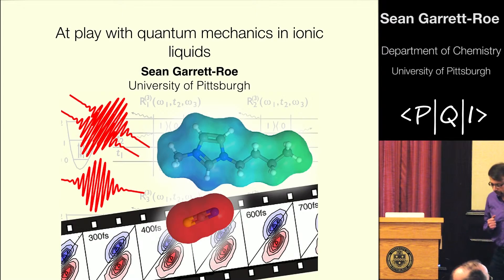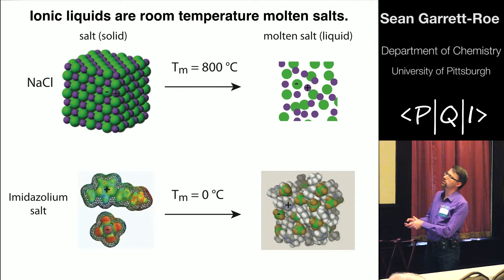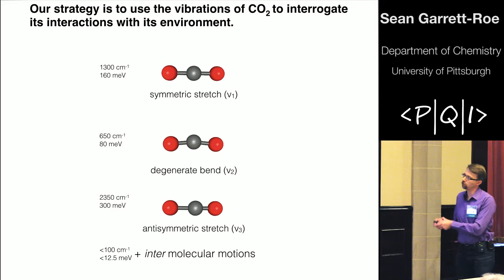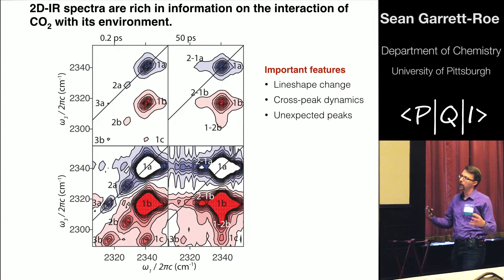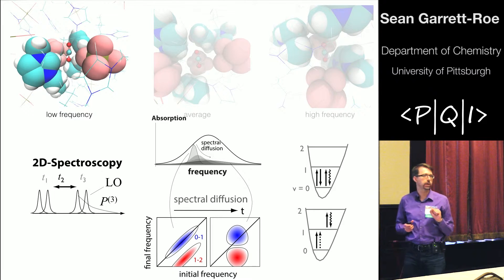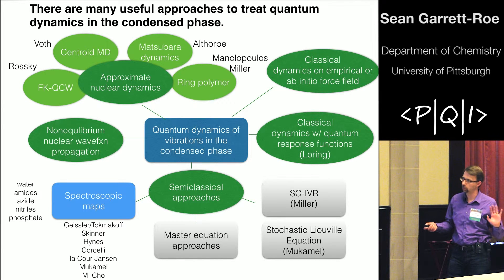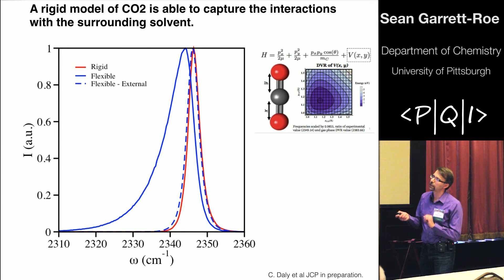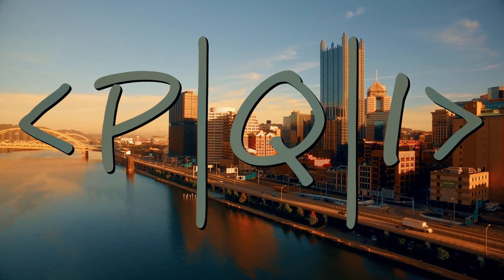PQI2016 Sean Garrett-Roe: At Play with Quantum Mechanics in Ionic Liquids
At Play with Quantum Mechanics in Ionic Liquids

Sean Garrett-Roe (Chemistry, University of Pittsburgh)

4/20/2016

Sean Garrett-Roe presents the collaborative work fostered by PQI, between his experimental lab and the theoretical group of Daniel Lambrecht.
He describes the use of ultra fast spectroscopic techniques to provide molecular details about the interaction and dynamics of a molecule with its environment in the framework of CO2 capture in ionic liquids. The group uses the anti-symmetric stretch of the CO2 molecule as a probe to investigate the intermolecular interactions that lead to bulk properties.